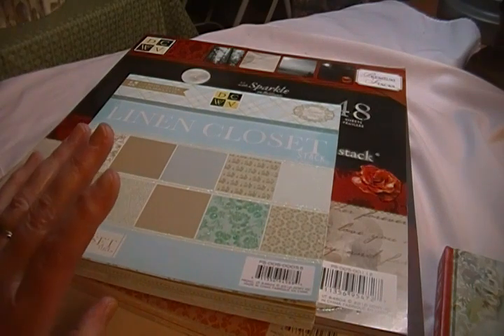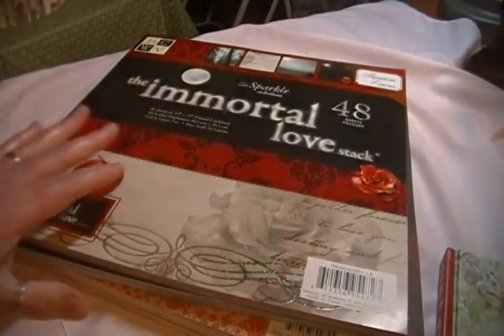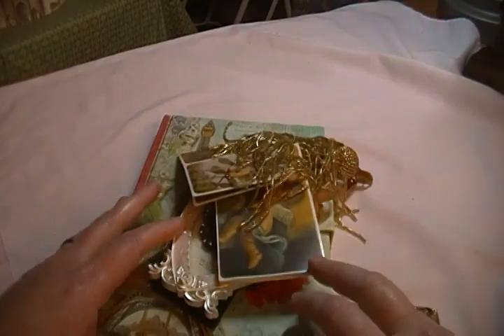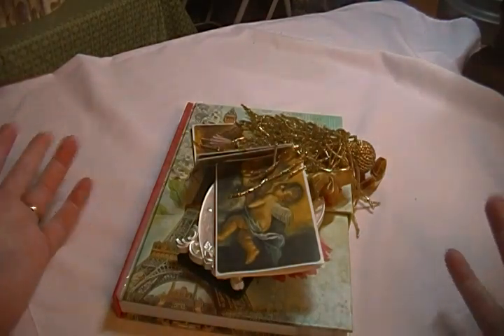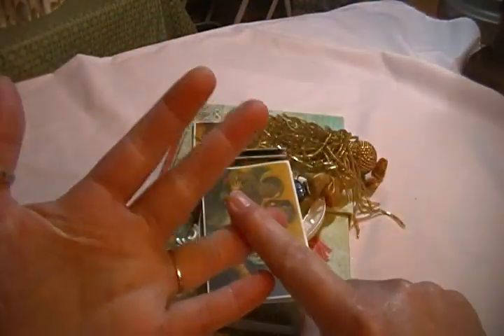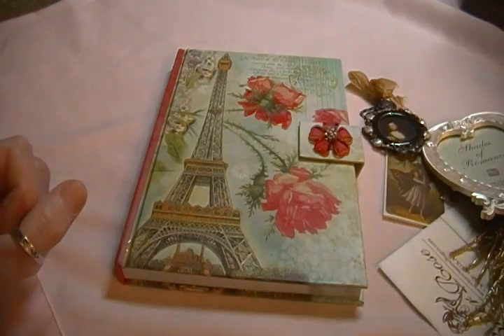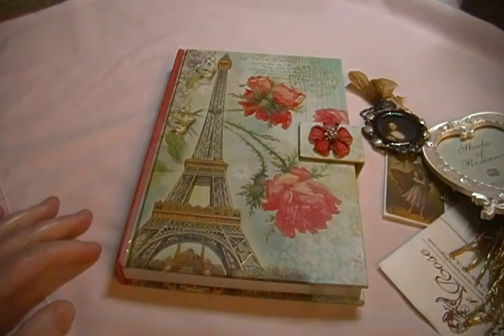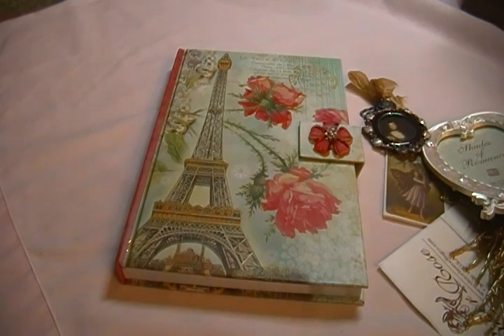Kit Previews, Giveaway News, Wedding Gowns News, and a CHALLENGE!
Re: challenge. Post a VIDEO RESPONSE to this video with your mini album that has actual photos in it.  More details are in this video.